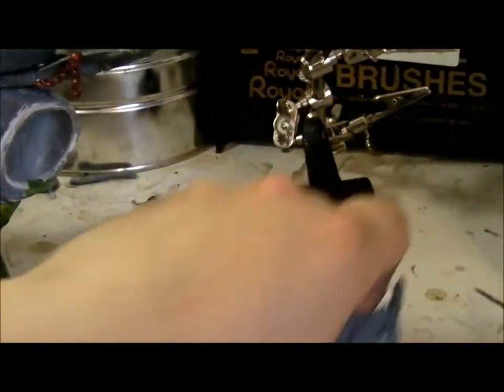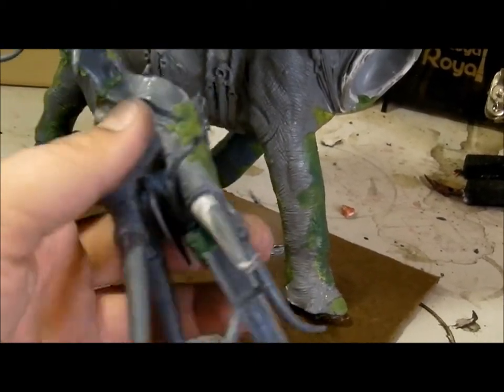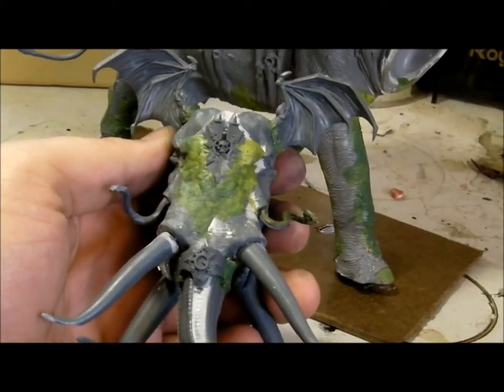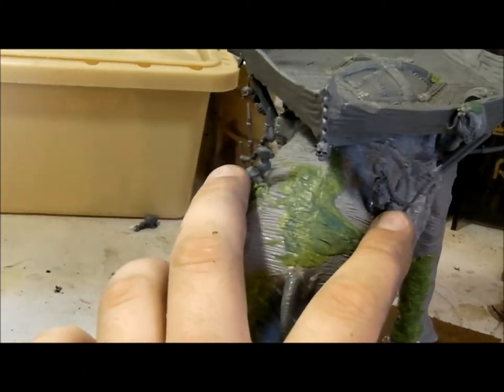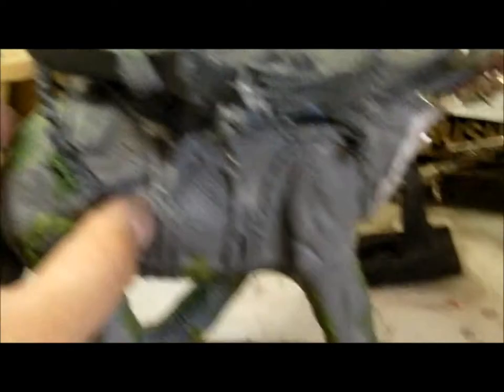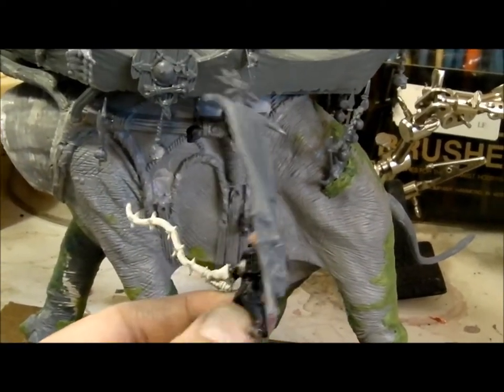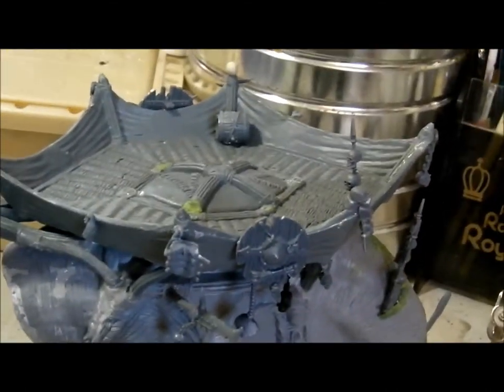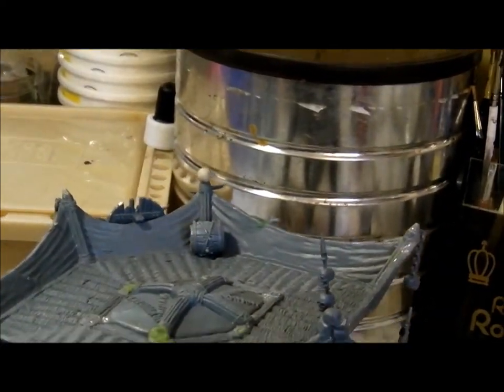Project VBlog: Chaos Elephant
Just a vblog update on my Chaos Elephant